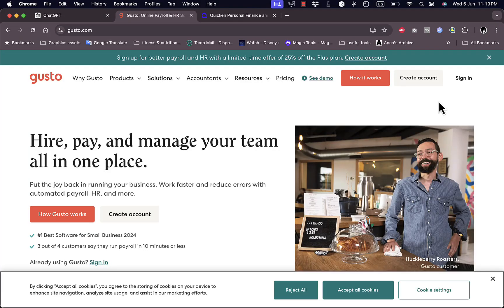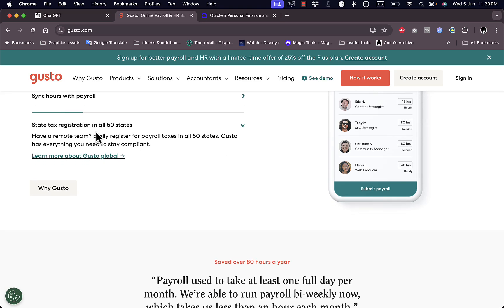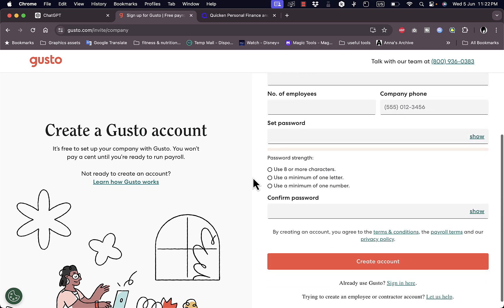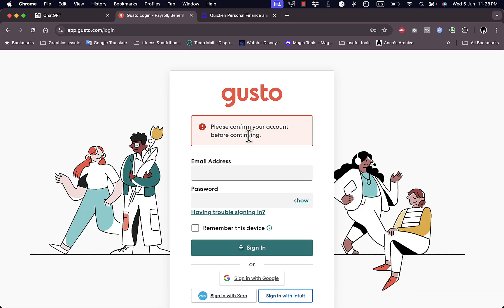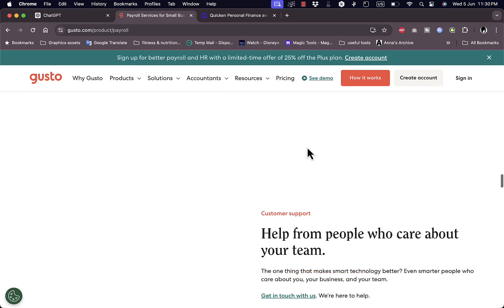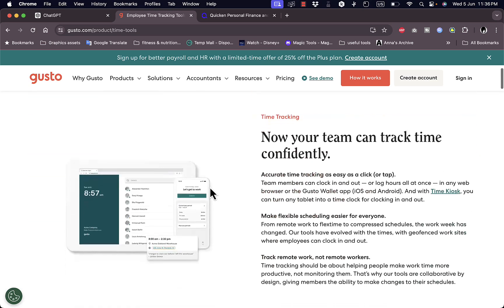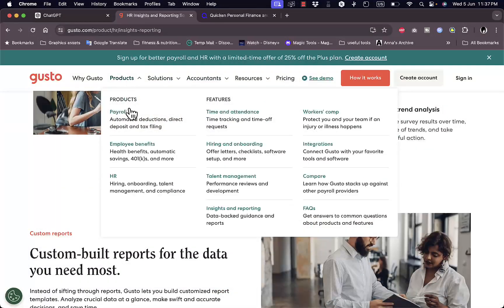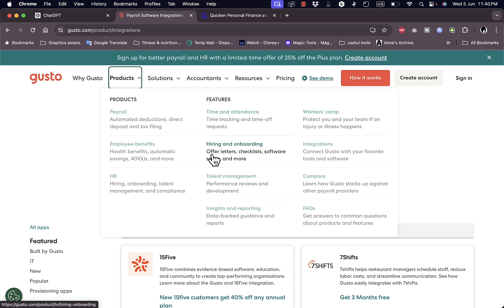Gusto Payroll Tutorial for Beginners | How to Use Gusto 2026